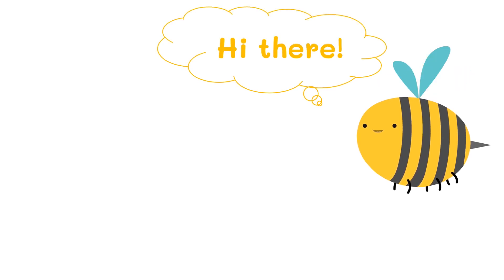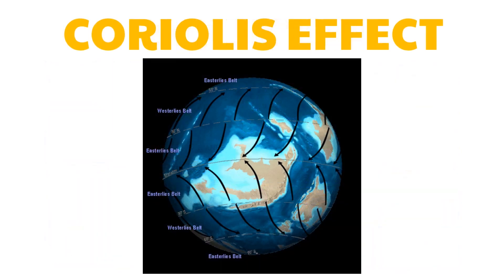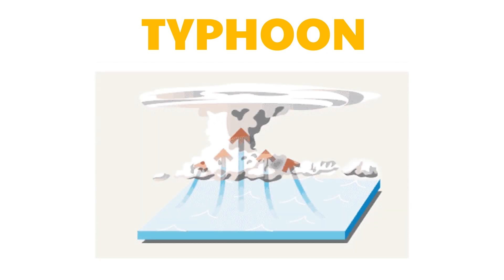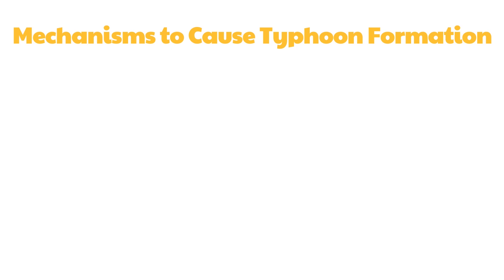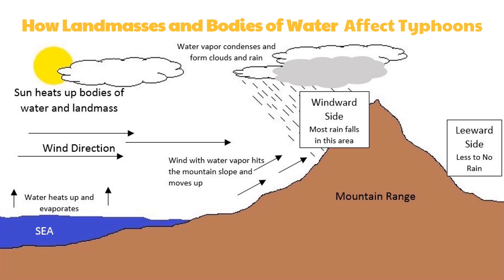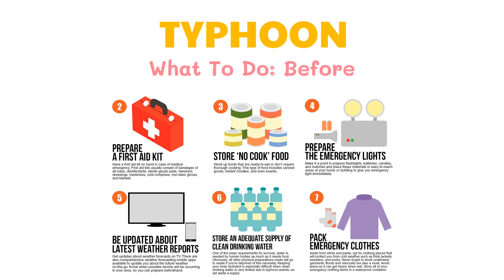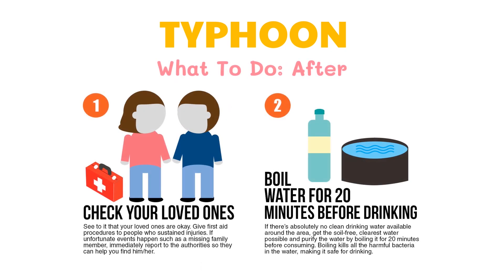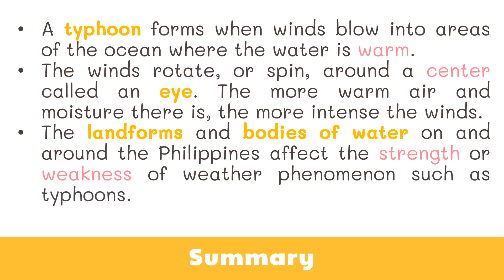Typhoon | Grade 8 Science DepEd MELC Quarter 2 Module 3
This video discusses about Typhoon and how it is formed. It also talks about the measures we should take before, during and after a typhoon. This video was created to help students understand basic science concepts. This is based on the Department of Education's most essential learning competencies.